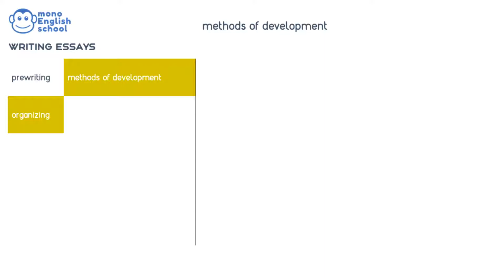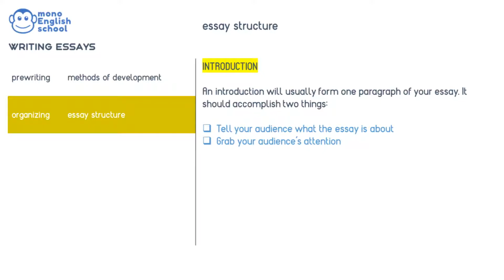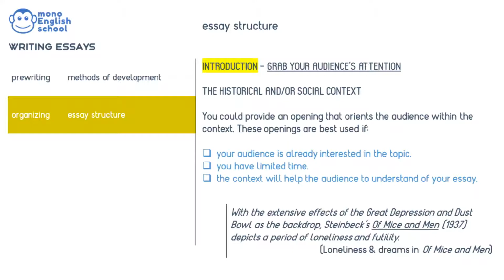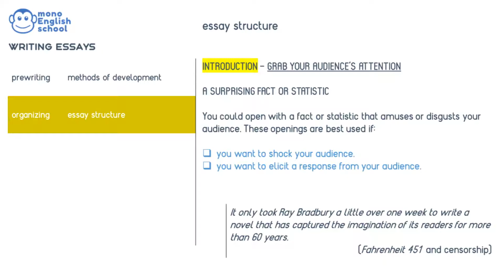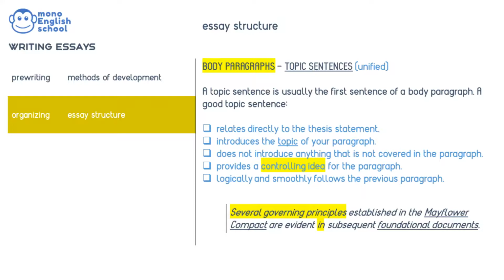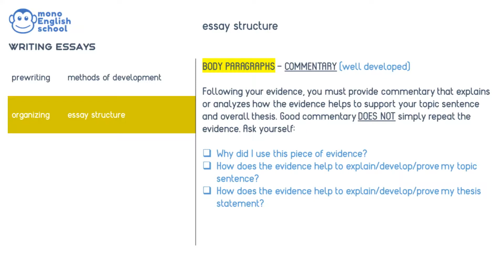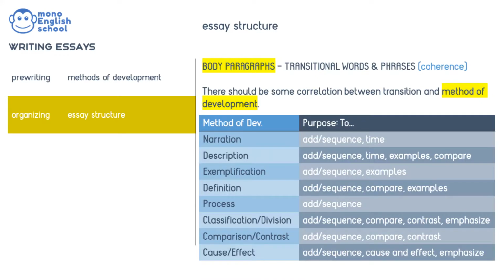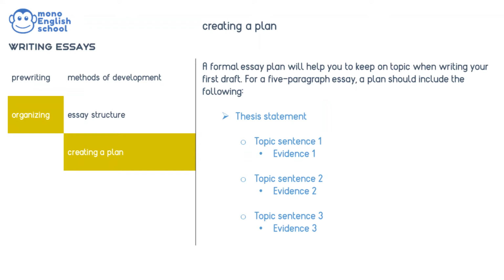Organizing | How to write a good essay for English class | mono English school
The video looks at the second stage of the writing process. Watch to learn how to write a good essay for English class. The video is designed for use in both learning and teaching high school essay writing but can easily be used as an introduction to college essay writing.

00:00 Introduction
01:01 Methods of Development
05:07 Essay Structure
05:57 Essay Structure--Introduction
19:08 Essay Structure--Body Paragraphs
27:10 Essay Structure--Body Paragraphs--Coherence (key words, pronouns & transitional devices)
33:47 Essay Structure--Conclusion
35:55 Creating a Plan